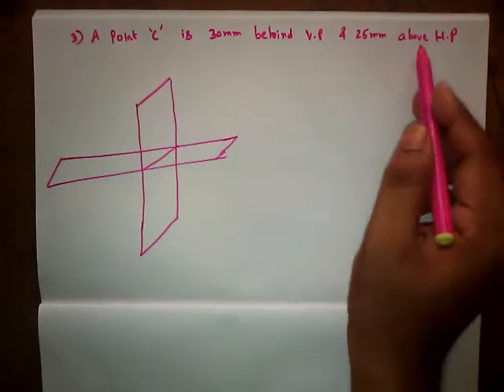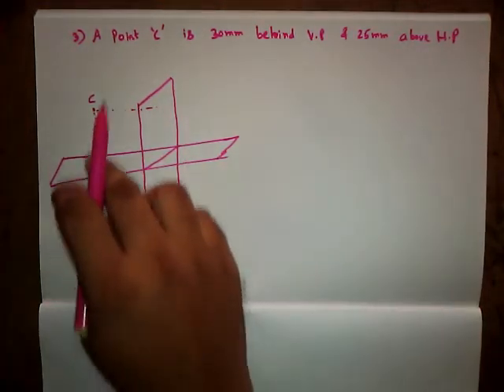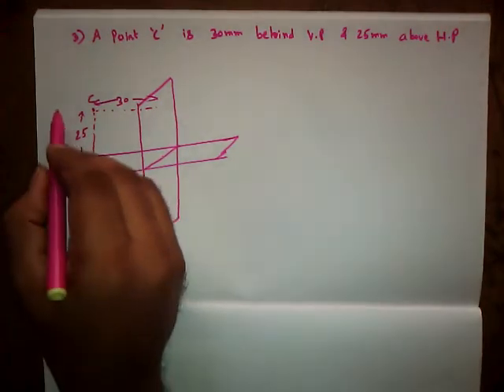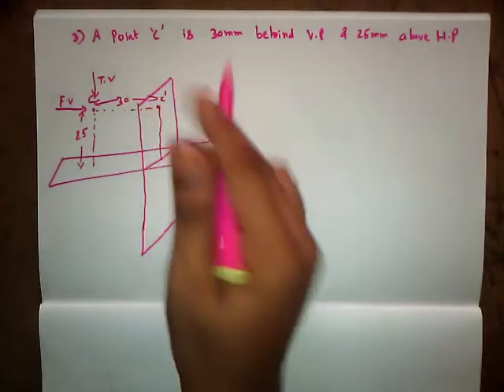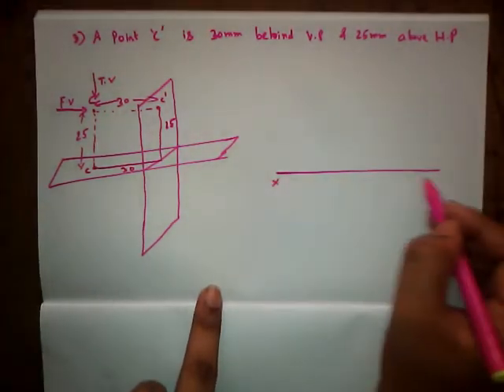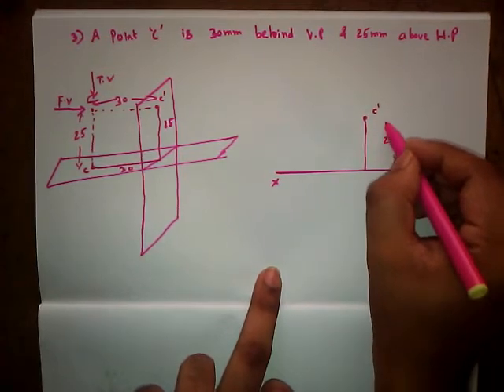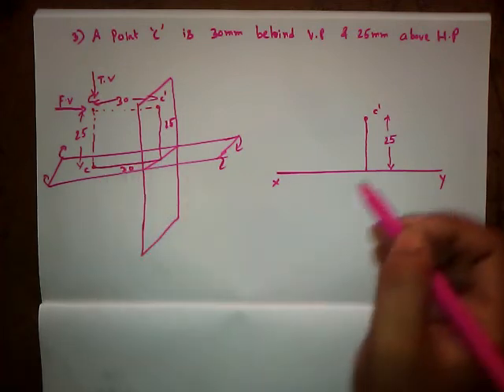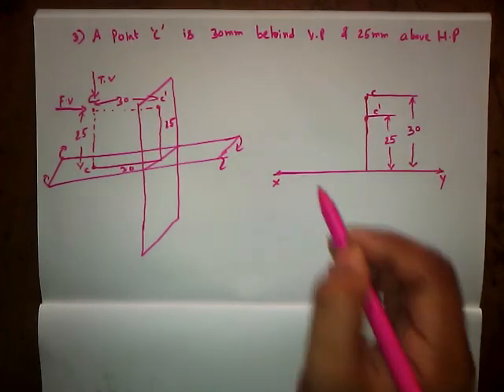7 Projection Of Points - Example3